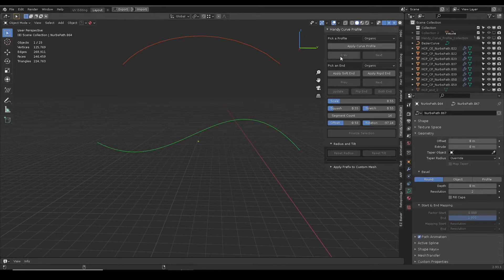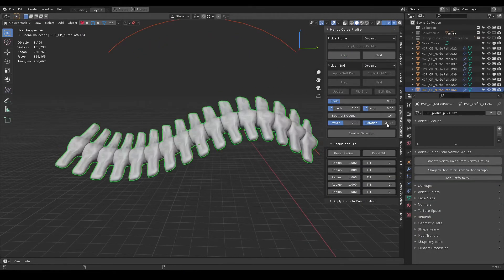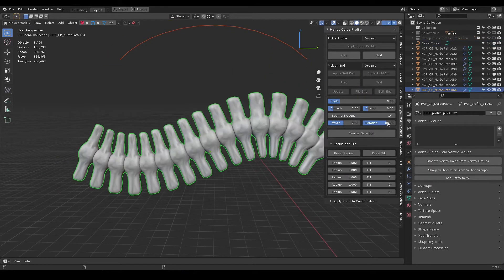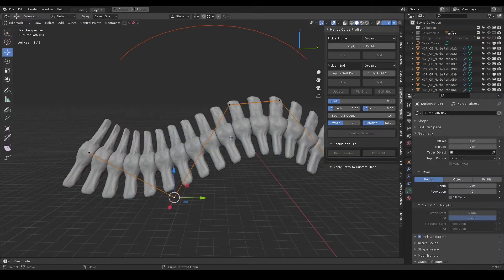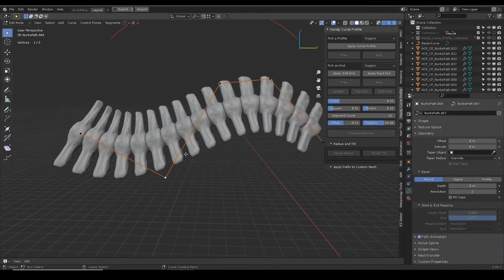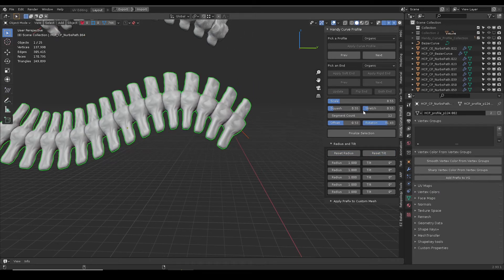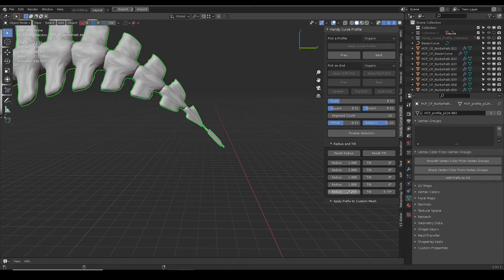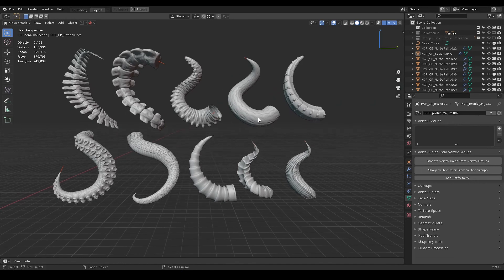Blender Handy Curve Profile 1.3 Update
Handy Curve Profile 1.3 update